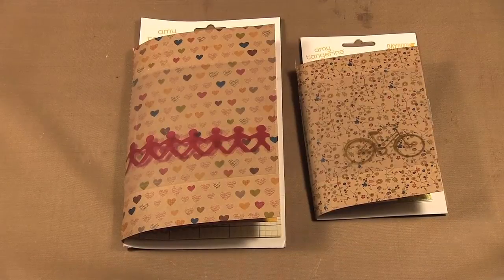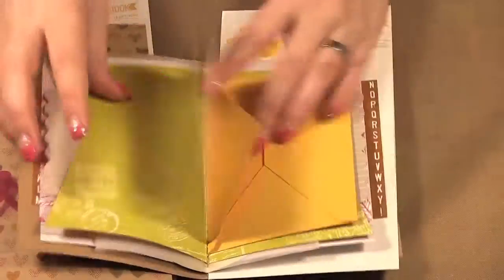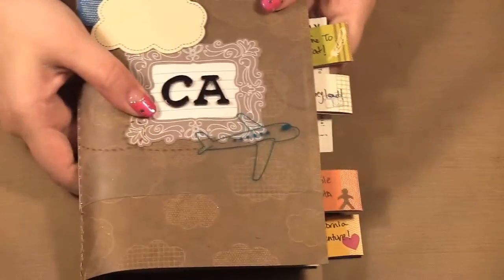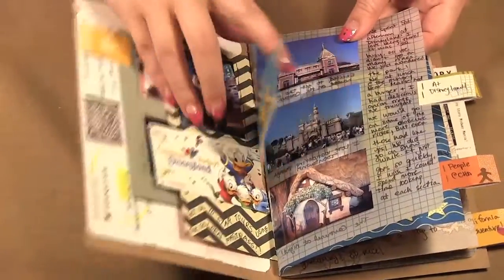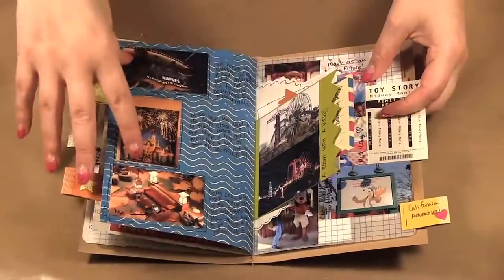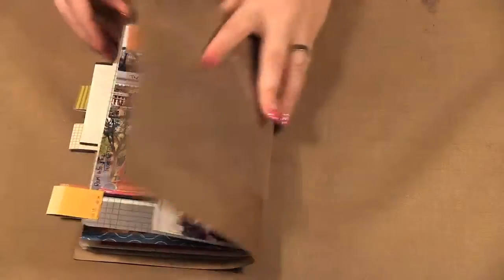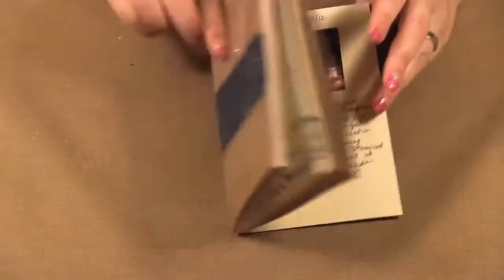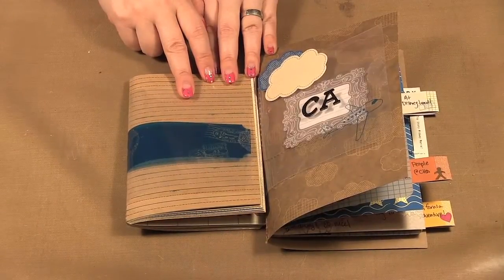Scrap Time - Ep. 748 -- Amy Tangerine Day Books for American Crafts!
Christine shows the Amy Tangerine Day Books for American Crafts